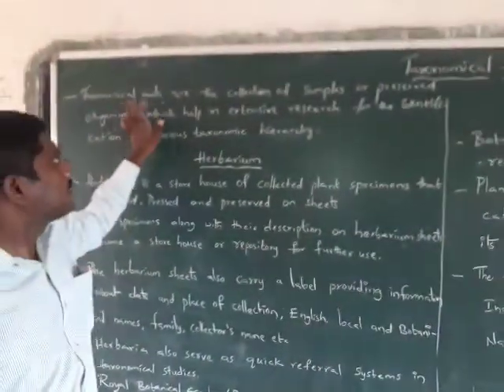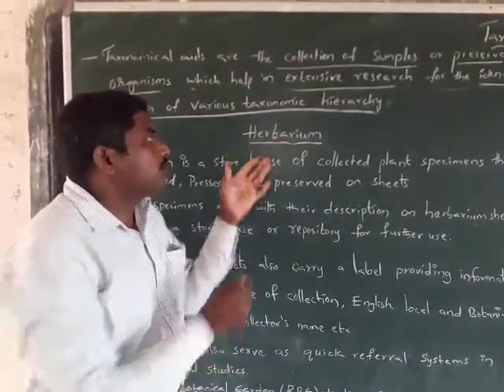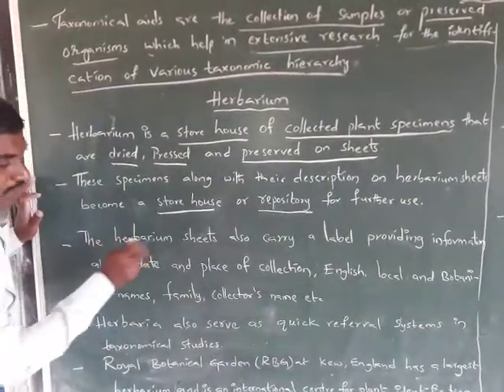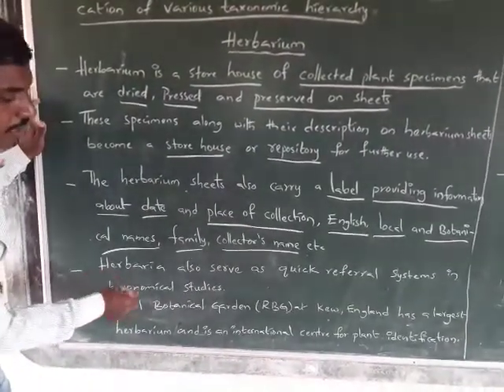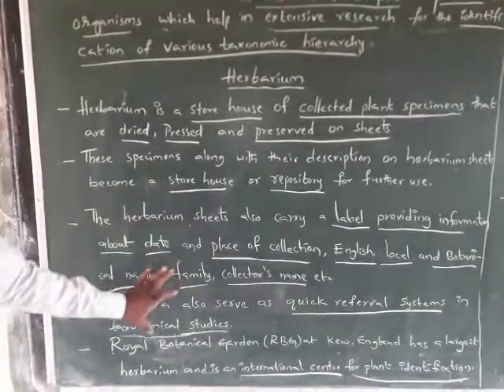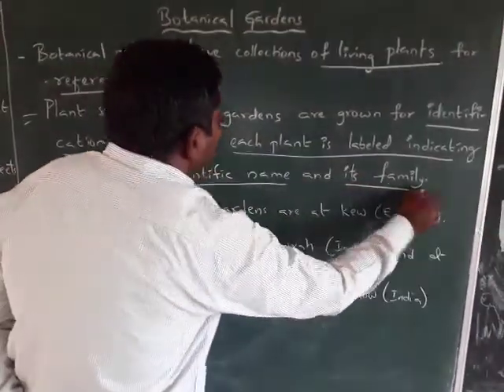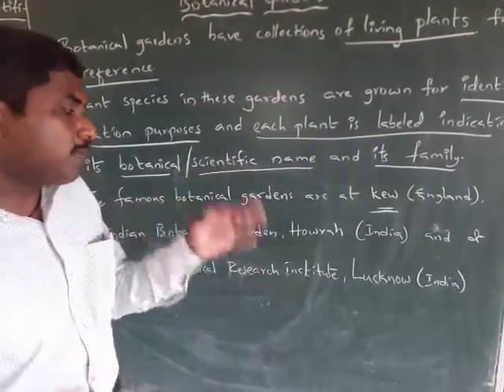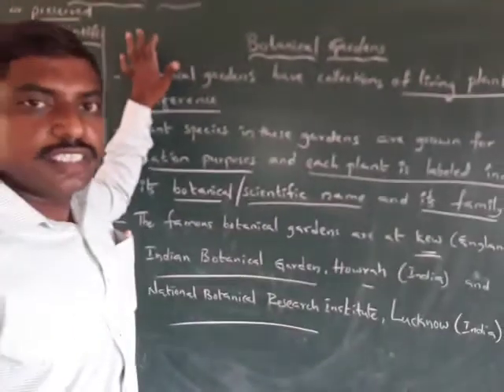Taxonomic aids - Herbarium and Botanical gardens